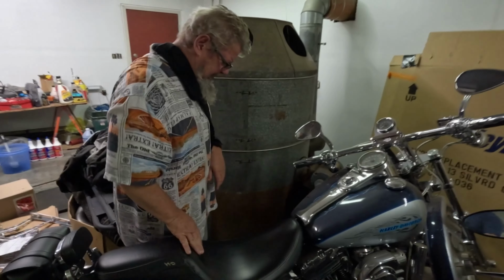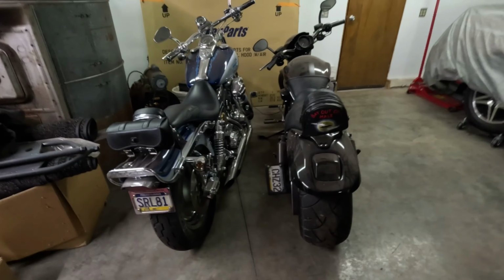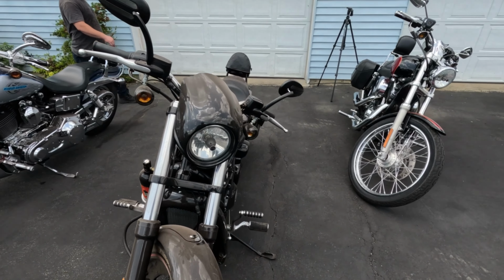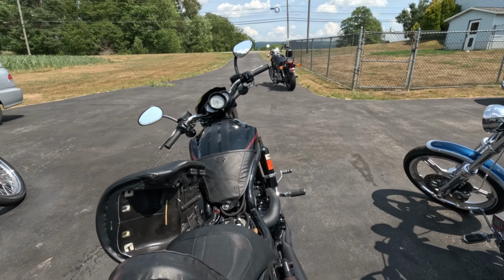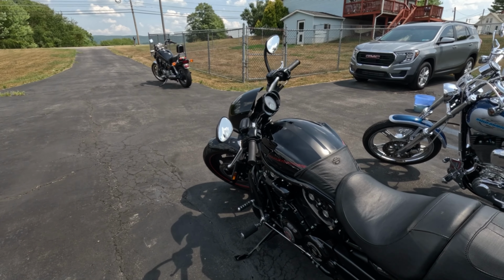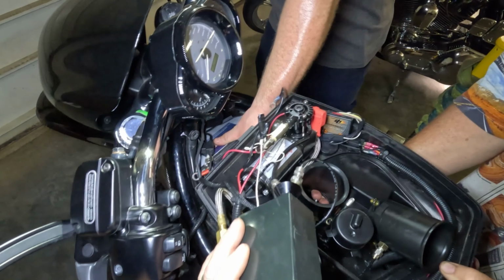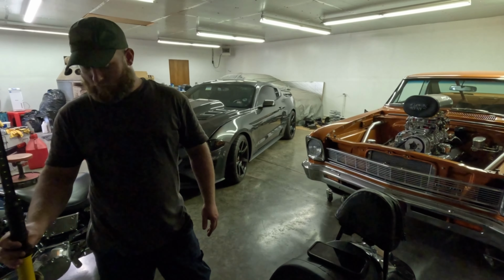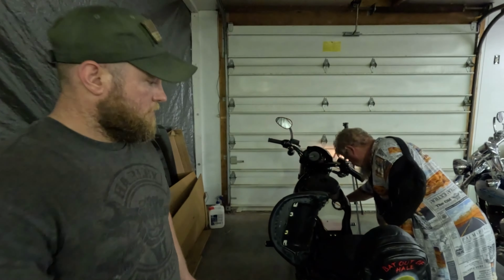First ride in nine years.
We get two Harley’s back on the road after being parked in a garage for five and nine years. Next episode we’ll ride these bikes to a large car and bike show called Rock-N-Rods.